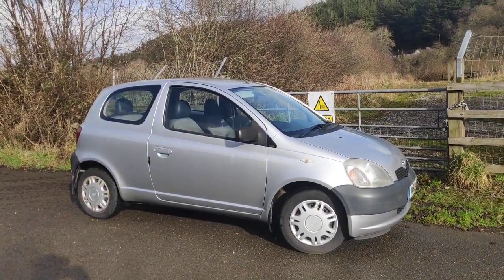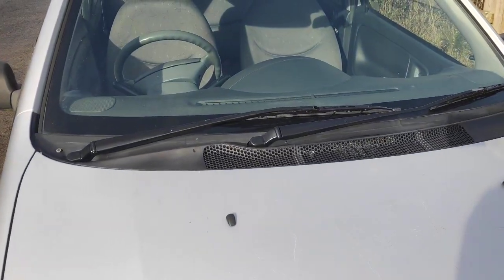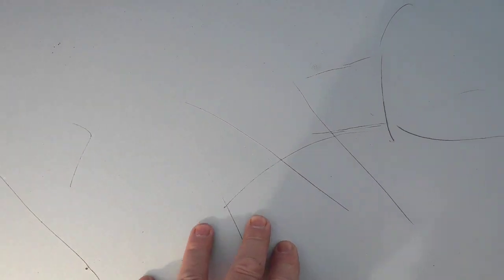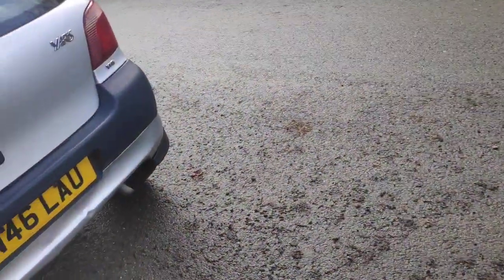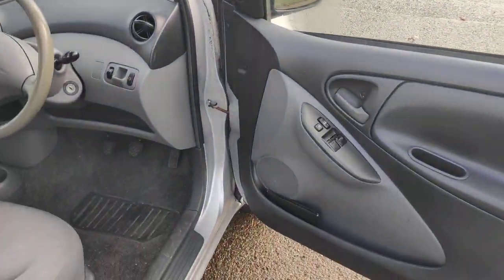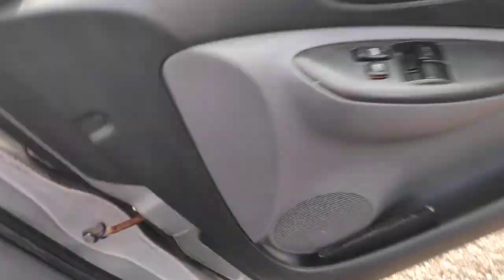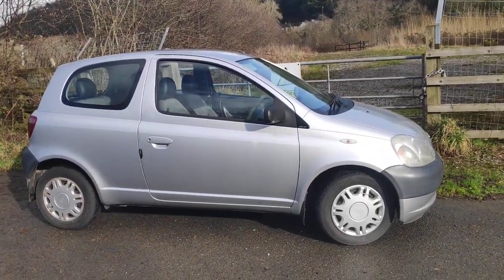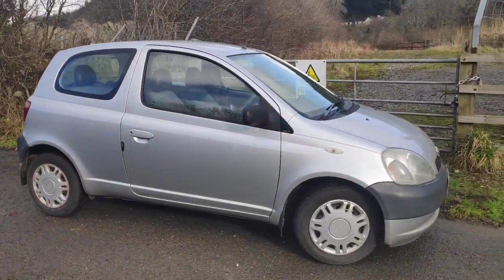The Best First Time Drivers Car Under £500 - TheToyota Yaris 1.0 Petrol Review And Thoughts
Is This The Best First Time Drivers Car Under £500?
2000 Toyota Yaris 1.0 Petrol Review
Great little cars on a very small budget, ideal for first time drivers, or just as a cheap city runaround.
Always amazes me what you can get for your money these days!